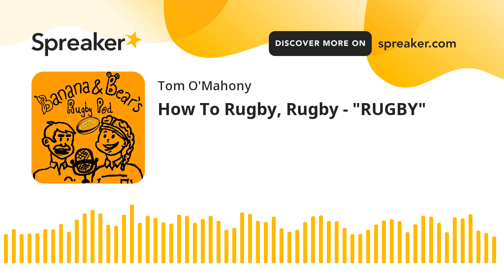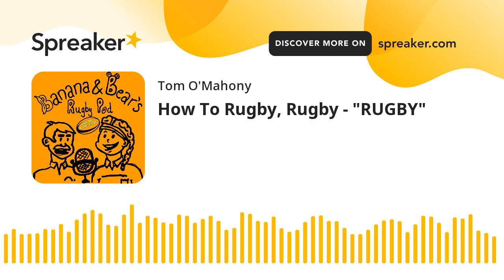How To Rugby, Rugby - "RUGBY"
In this mid-season mini-series Banana &amp; Bear layout a novice's guide to rugby so you too can enjoy the beautiful sport (or at the very least sound half like you know what you're talking about down the pub).
On this episode the duo give you a broad view on rugby in general.
Don't forget to Rubscribe - Rate - Share